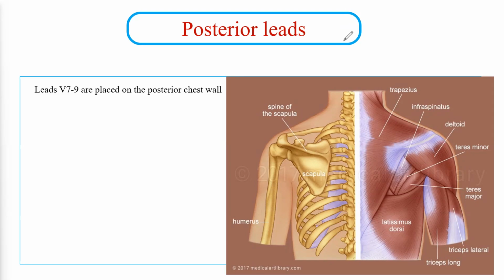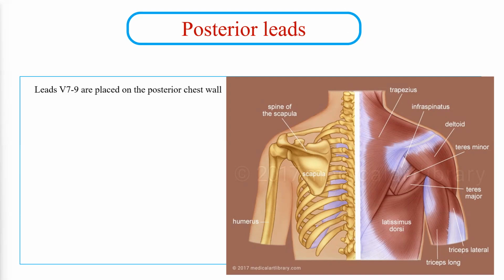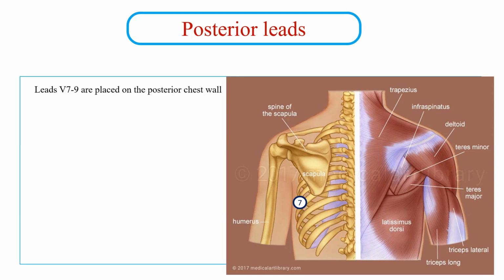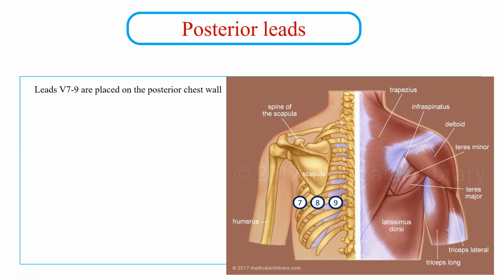Posterior leads in EKG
📘 MedRapid EKG Mastery Series - Exploring Posterior Leads in Electrocardiography 📘

Join us as we delve into the world of posterior leads in electrocardiography (ECG) in the latest episode of MedRapid's EKG Mastery Series! In this comprehensive tutorial, we unravel the significance of posterior leads, including their placement, interpretation, and clinical implications. Whether you're a medical student, healthcare professional, or EKG enthusiast, this video offers essential knowledge and practical insights to enhance your understanding of posterior lead analysis.